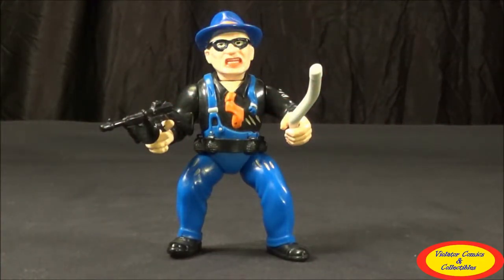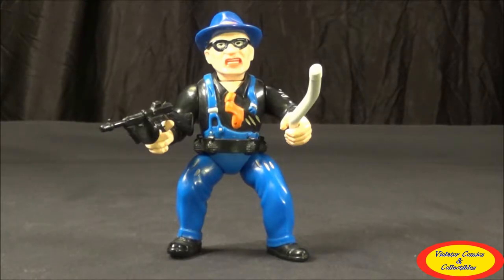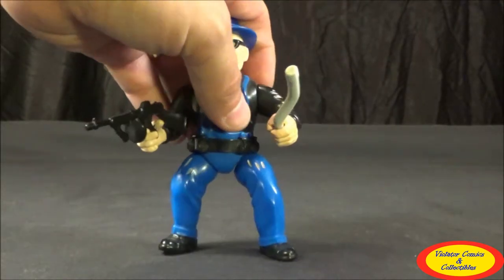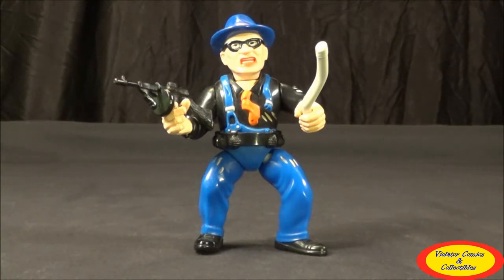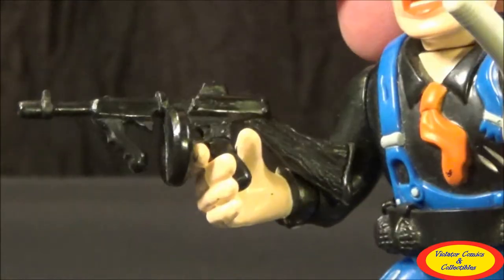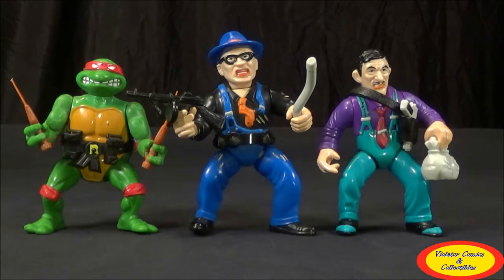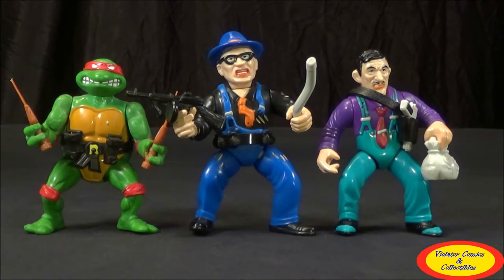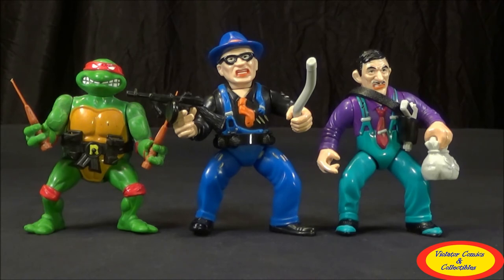Toy Review: Dick Tracy ITCHY / Playmates 1990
Check us out on EBAY - violator_comics_collectibles

Title Track: Apocalyptic Times by Mad Music